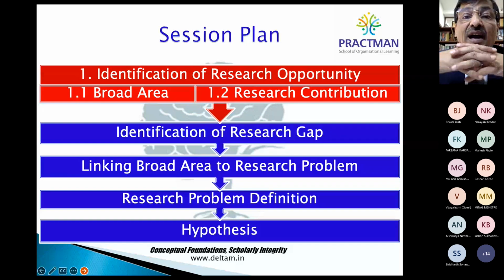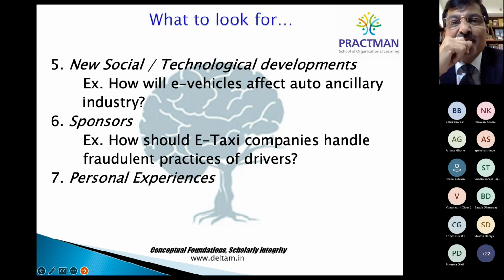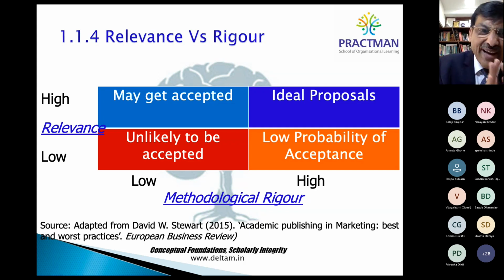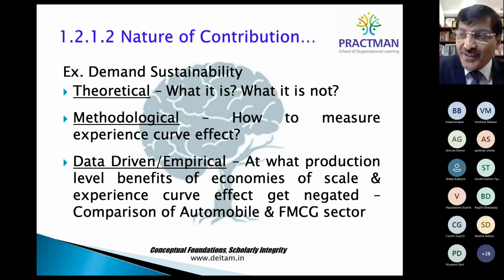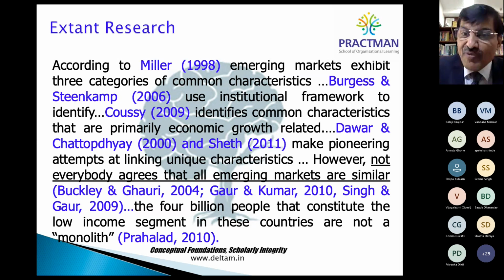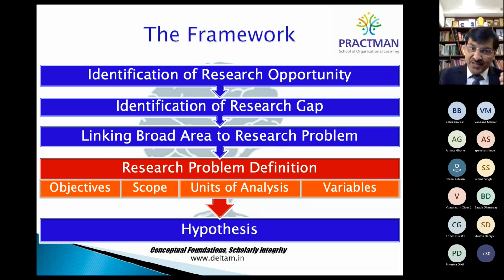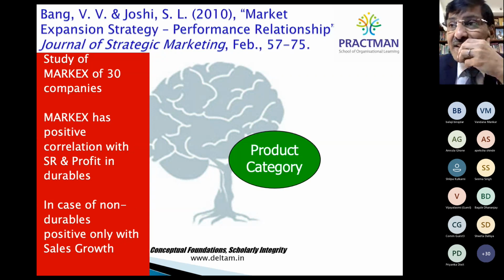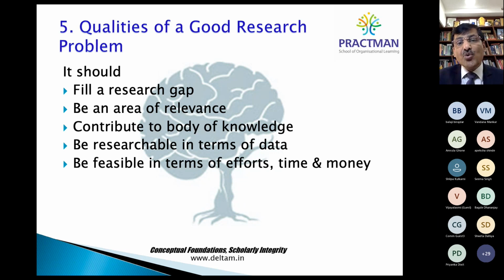Research Problem Formulation by Dr Vasant Bang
This lecture explains how to formulate a research problem in general & a PhD research problem in particular